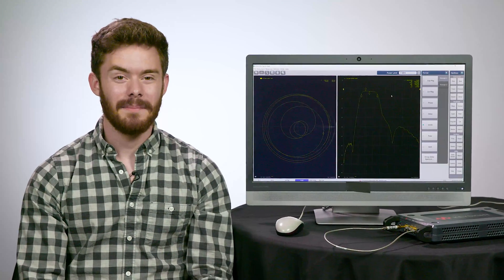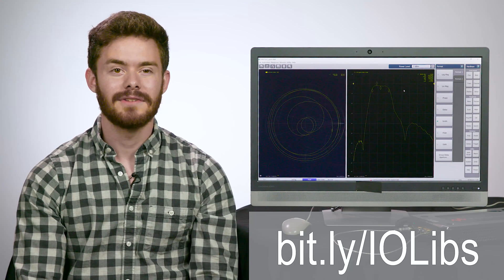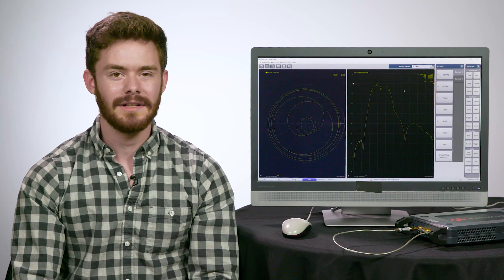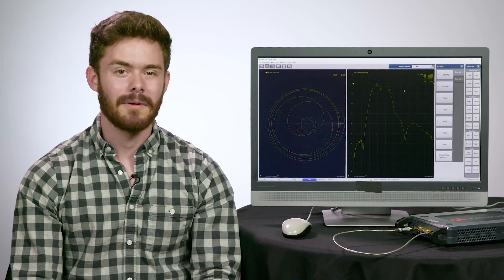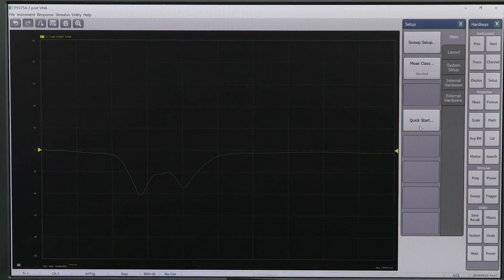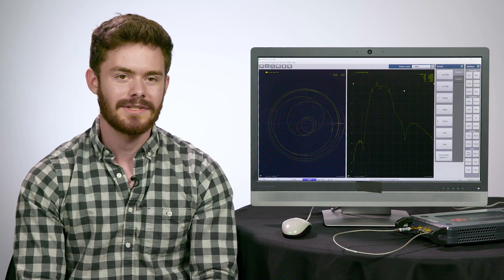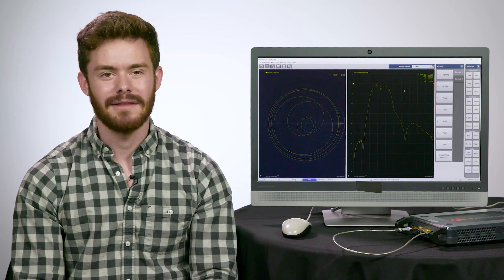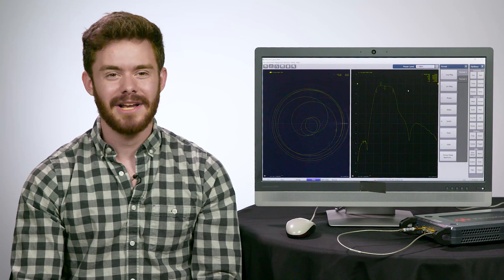Keysight Streamline Series USB VNA Demo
Get a firsthand look at the new USB VNA!

Different instrument form factors are used for each of the various design and test phases in a project to increase efficiency. Many engineers believe their only choices for high performance measurements are large bench instruments, or modular choices. The USB platform is a popular option for anyone needing a small, portable device.

However, most USB instruments available are not comparable to benchtop performance, and utilize a different user interface (UI). Having inconsistent measurements and automated coding between each platform makes the transition between each development phase more time intensive due to the learning curve and adjustments that must be made. This ultimately extends the time needed to develop a product – which is never good.

With the new Keysight Streamline Series, you can expect a common UI, measurement capabilities, and automated code between all form factors: USB, benchtop, and modular. This allows you to move between product development phases more efficiently and effectively since knowledge and data can easily be transferred among the various platforms.

With the same applications and accuracy as comparable benchtop instruments, the new Keysight Streamline Series is the perfect compact USB option. It is portable, easy to use, and there is zero compromise in performance.

Learn more about how the new Keysight Streamline Series of USB instruments can help you increase efficiency in your development cycle and get your products to market faster. Follow the link above to view each of the three products: VNAs, an AWG, and oscilloscopes.